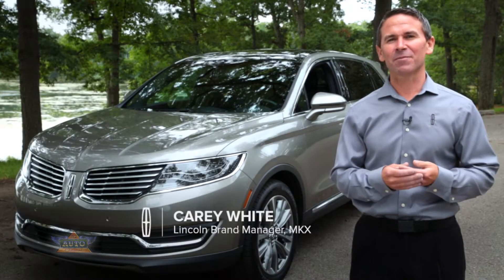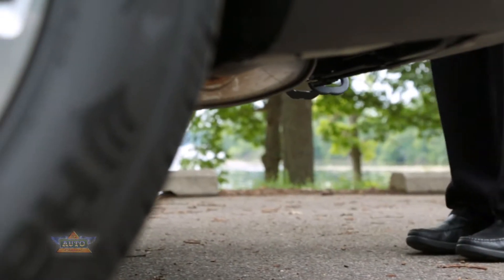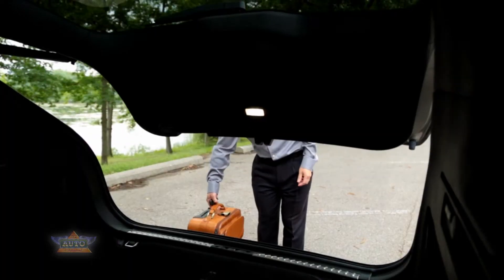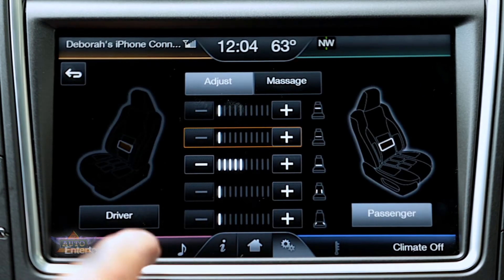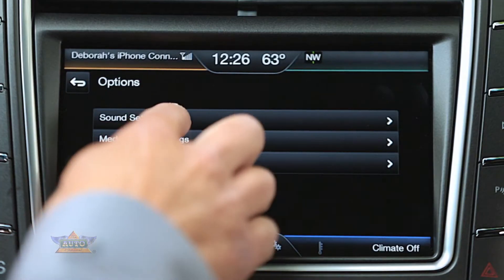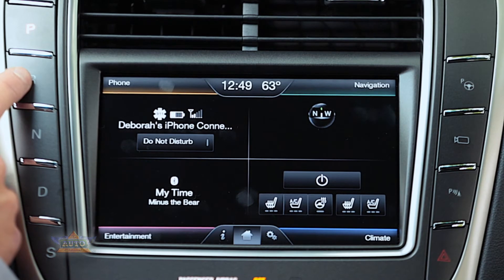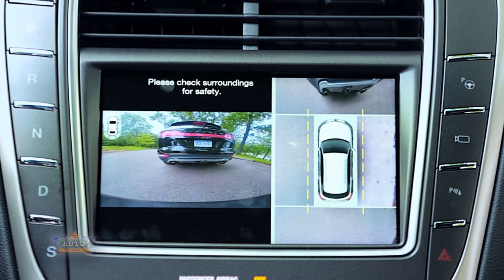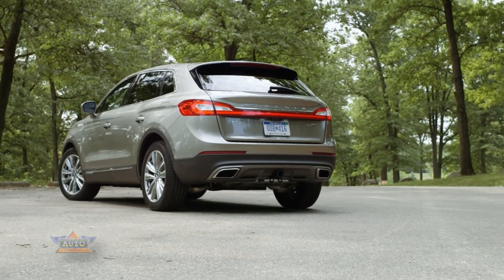2016 Lincoln MKX Tutorial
Read Larry Nutson's review of the new Lincoln MKX at TheAutoChannel.com.